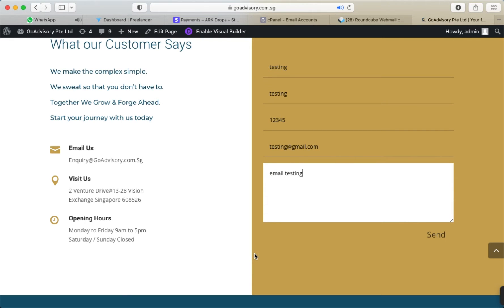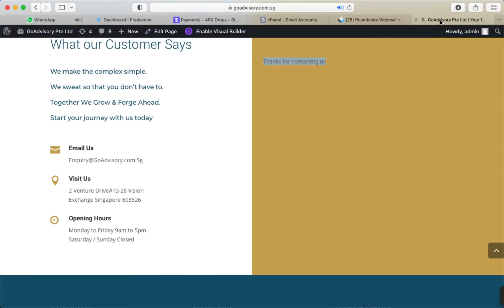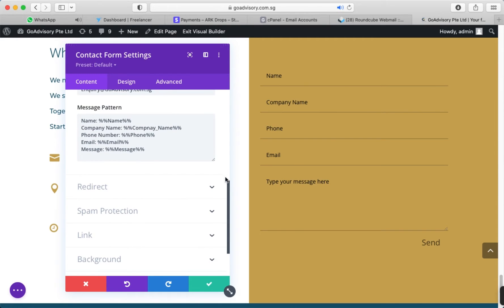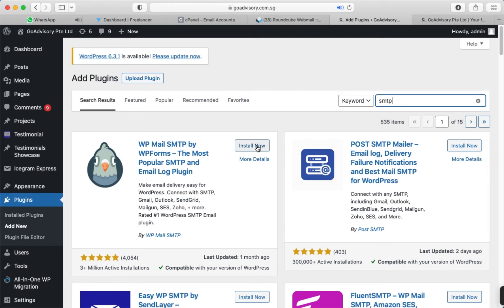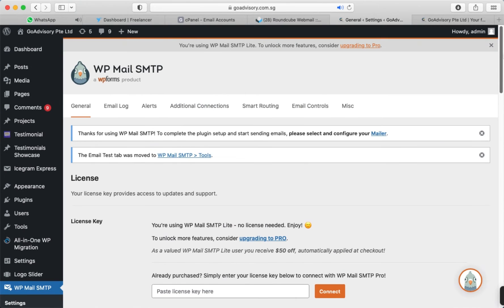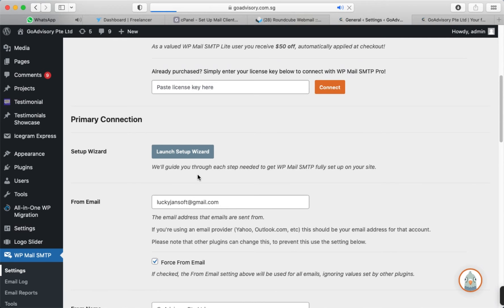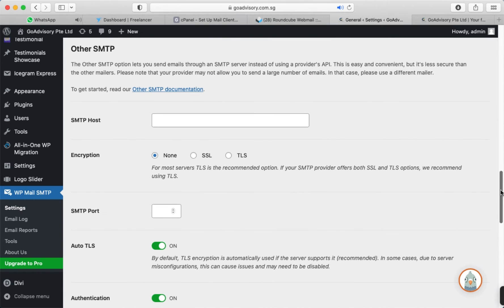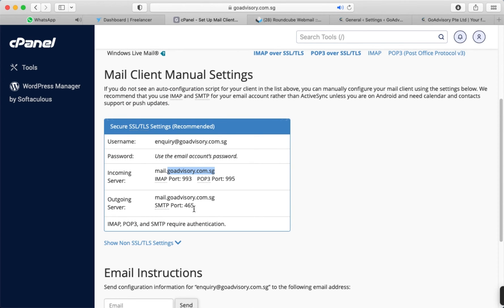Troubleshooting: Fixing Divi Elementor Contact Form 7 Email Sending Issues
Are you facing problems with your Divi Elementor and Contact Form 7 not sending emails? You're not alone! In this video, we'll walk you through step-by-step instructions on how to troubleshoot and solve the common issue of Contact Form 7 divi contact form and elementor contact form emails not being sent.
Cup of tea 🍵for developer using secure payment link strip